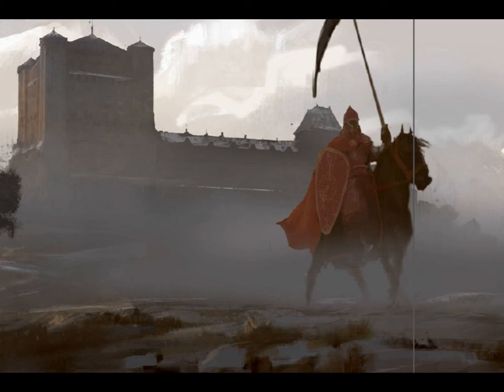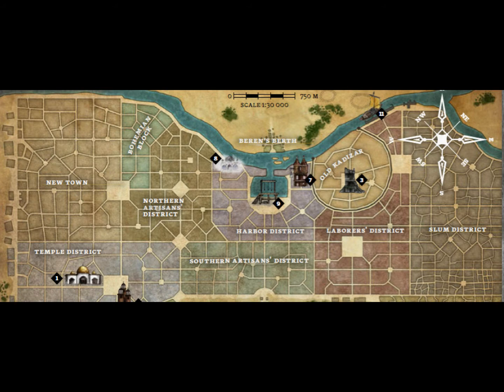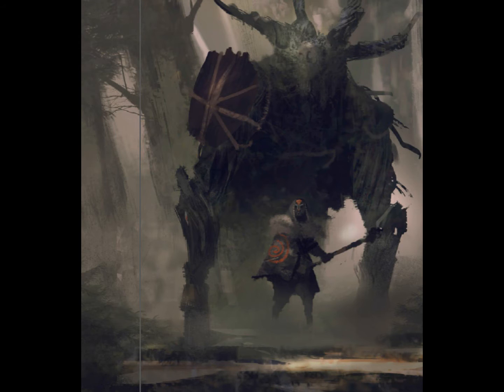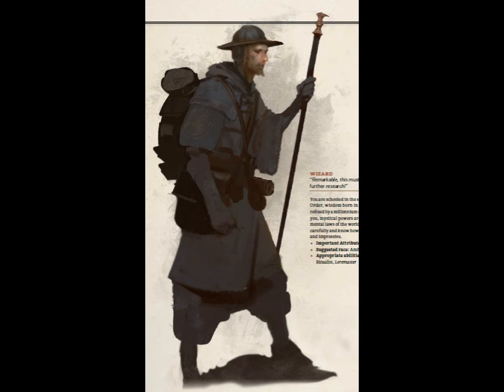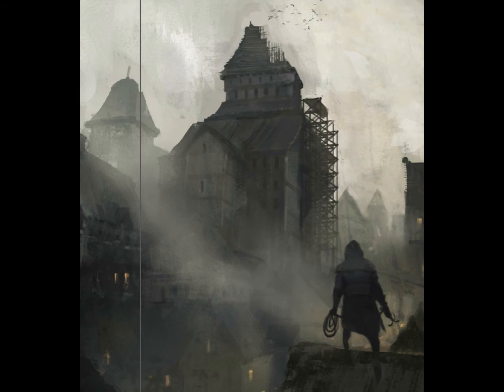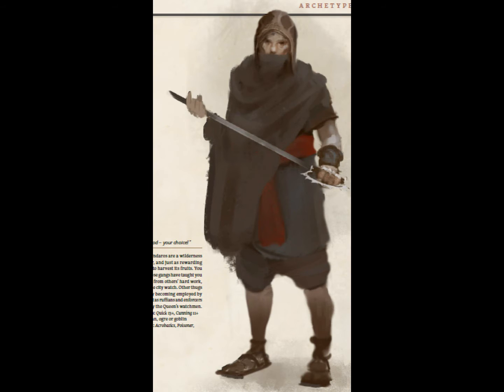Symbaroum Core Rulebook review